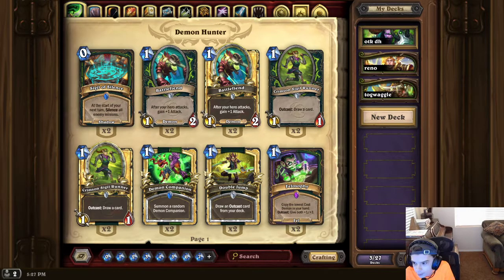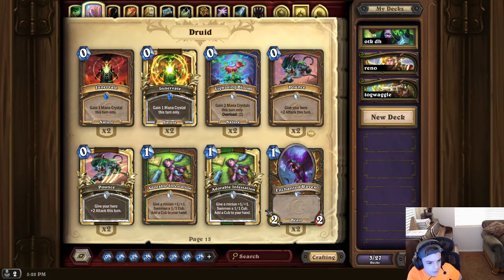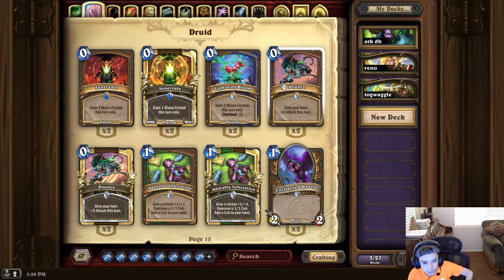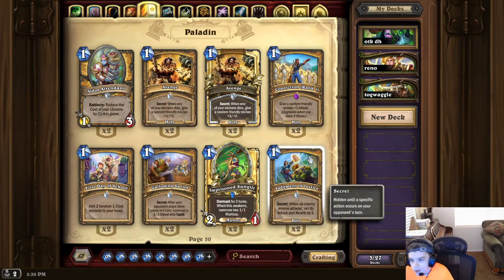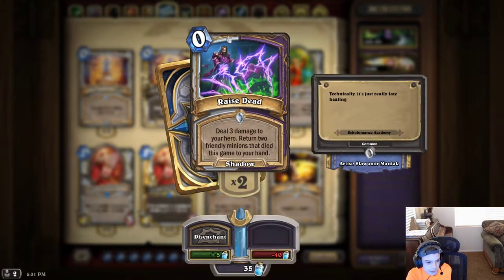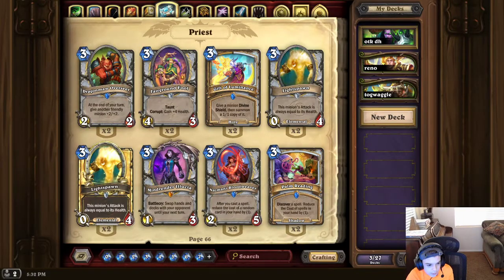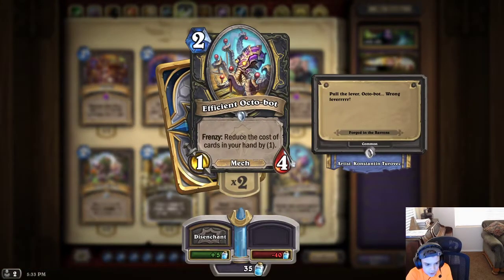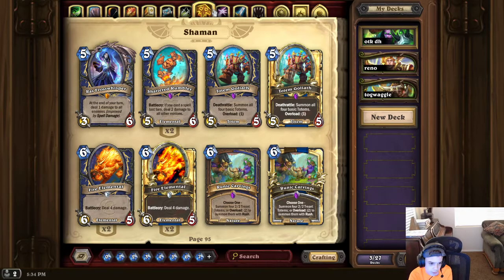My problem with the current Standard meta and how I'd fix it